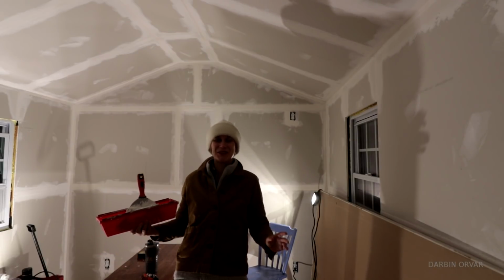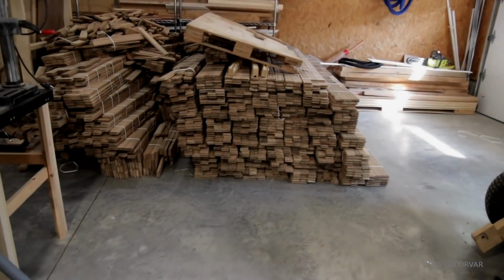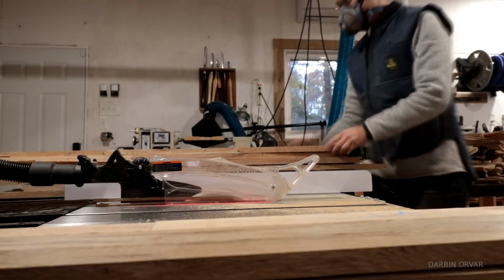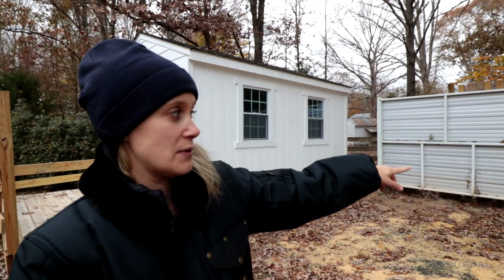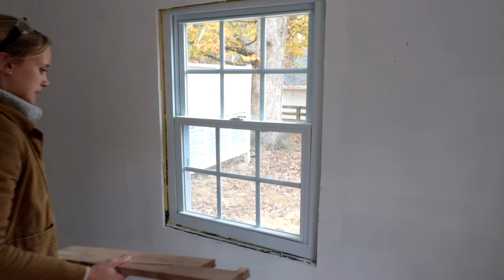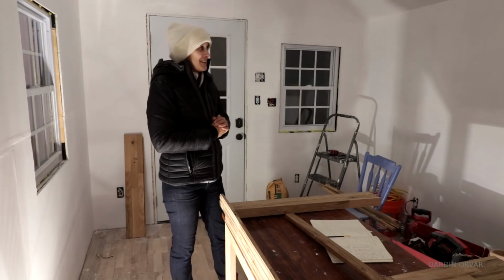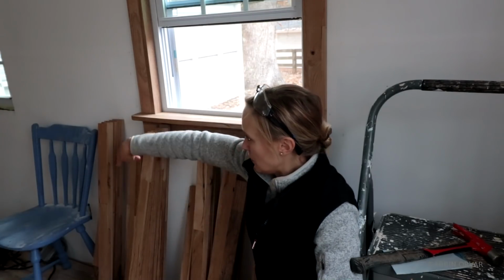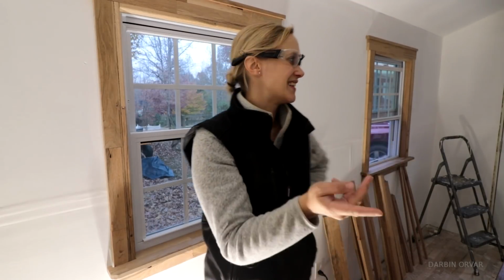Building My Dream Shop - Oak Window Trim, Walls, Paint, Lattice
I continue work on my shed-to-be workshop and make solid oak windowtrim as well as drywall, lattice cover, paint etc... Thanks to Refrigiwear for partnering with me on this video!

Mailing Address:
Darbin Orvar